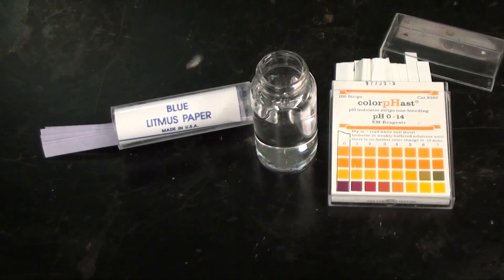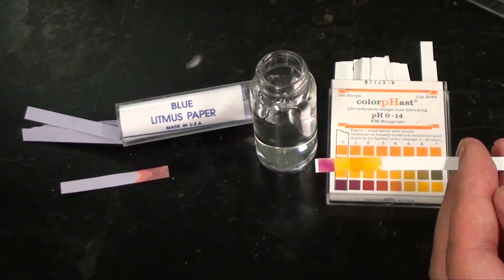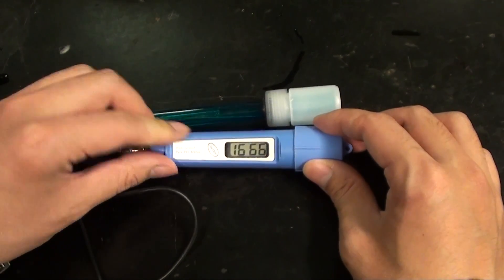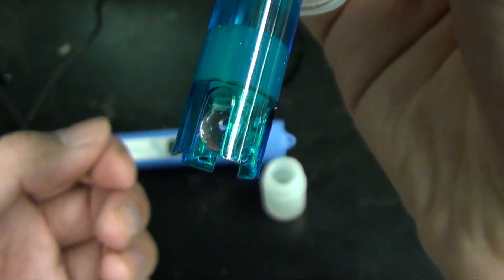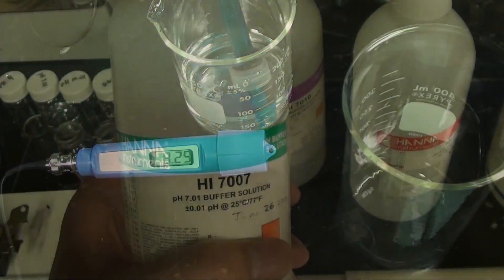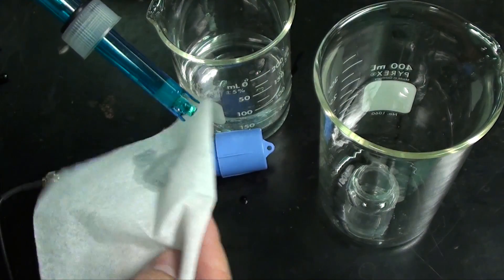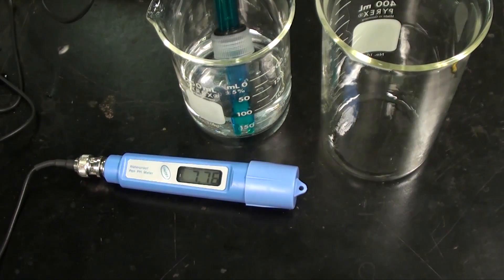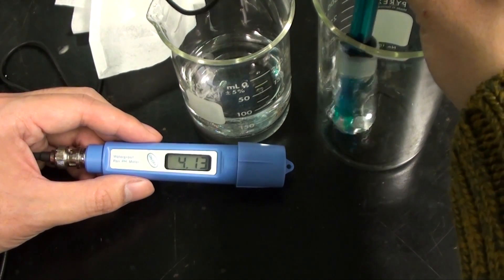Lab Equipment: pH measurement with paper and meters [Part 1]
In this video we briefly discuss ways of measuring pH using pH paper and a meter.

Omega engineering sells a variety of pH meters and related equipment and will also sell to individuals